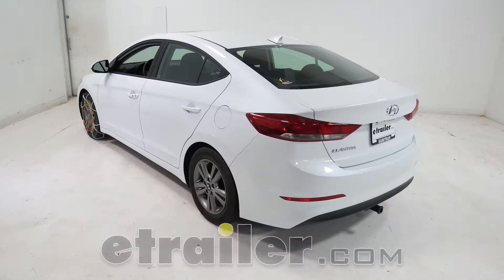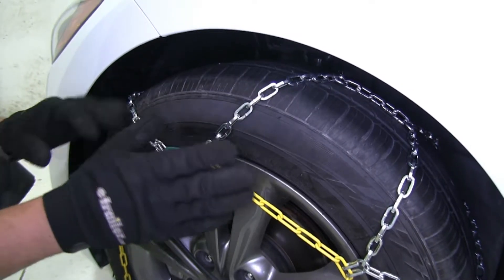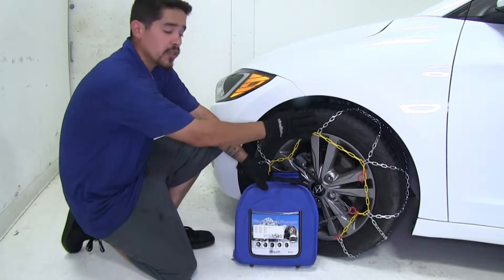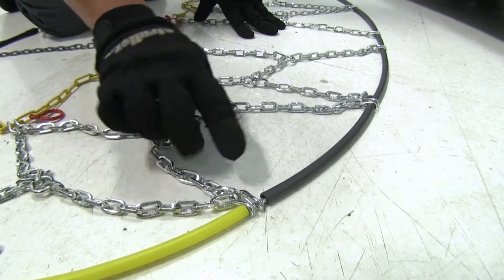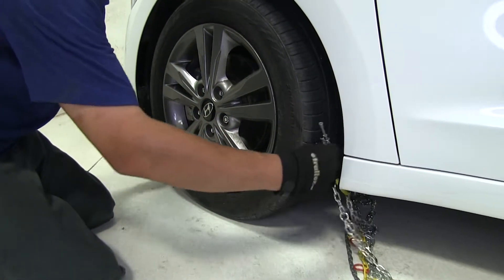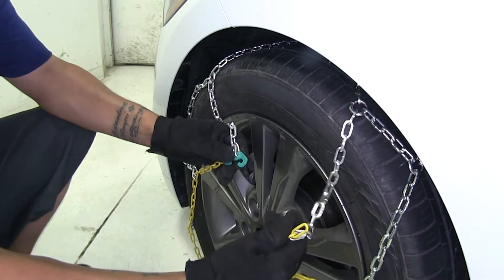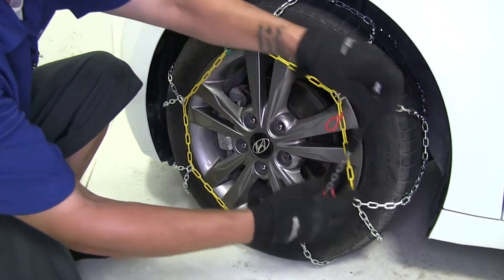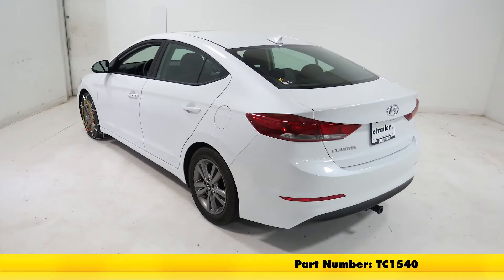etrailer | Mount: Titan Chain Snow Tire Chains on a 2017 Hyundai Elantra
Today on our 2017 Hyundai Elantra, we're gonna be taking a look at and showing you how to install the Titan Chain Alloy Snow Tire Chains, part number TC1540. So here's what our chains look like when they're fully installed. And these are gonna give us that extra traction whether we're driving on ice or snow. It's gonna feature square links that are in a diamond pattern shape to give more tire coverage, and get that extra traction. Our links are gonna be smaller than most square link chains, and since they form that diamond pattern, they're gonna give us adequate traction, but also a smooth ride. It's gonna feature a built-in tensioner, which is gonna help the fit of our chains, and make sure we have a nice, secure fit. Our chains are SAE Class S chains, which means they're gonna work well and designed to work with vehicles with limited wheel well clearance. Our chains are gonna have a maximum speed rating of 30 miles an hour, and they do come in a pair. They also come with a reusable storage tote, so we can keep it in our trunk, and we'll have that extra traction whenever we need it. Now that we've gone over some of the features, let's show you how easy it is to get them installed.

With our Elantra, we're gonna be using tire size 205-55-R16, and we're gonna be putting on our tire chains on the front, because it is front wheel drive. The first thing we're gonna want to do, is we're gonna lay our chains out flat. We're gonna make sure there's no tangles or any kinks in our chains. Now before we get ready to put them on, I just want to mention there's gonna be some loops here, four of our links are connected. Now we want to make sure that the round edge is against our tire, and not the edge that has the two end zones. Now, you'll notice in our chain, there's gonna be a center section where each side is separated. We're gonna try to get this as center as we can, and we're gonna go ahead and take the end of our chain and we're gonna come around the back side of our tire. Now once we have it looped around the back, we're gonna bring both ends up the top of the tire.

Now there is a little notch in here, and we're gonna take the cable end, feed it into the notch, and it'll lock into place. With the center connection made, we're gonna start bringing our chains towards the front. So we're gonna pull all the excess chain up and around, and we're gonna do that on both sides. Now we have our chains pulled forward, we're gonna find the green hook and the yellow loop. I'm gonna hook the green section onto the yellow chain right here. We can now go ahead and pay attention to our gray or silver chain and a yellow hook over here.

Now we're gonna take our chain, and we're gonna put it into the channel. We're gonna pull as much of the slack out as we can, and then we're gonna come back towards the way we came, towards these red loops. I'm gonna go through one loop, then I'm gonna stretch my rubber band section here across to the opposite side, and hook it onto the yellow chain. Now I do want to mention, this hook that you're hooking onto the chain, you want to make sure that it's facing away from the tire. With the chain fully installed, now would be a good time to drive forward a few feet, get out, check your connections, and make any adjustments that you may need. And that'll finish up our look at the Titan Chain Alloy Snow Tire Chains, part number TC1540 on our 2017 Hyundai Elantra.